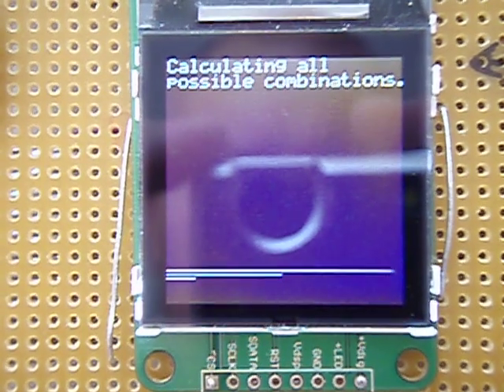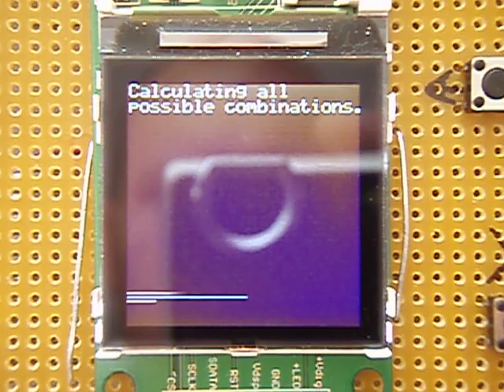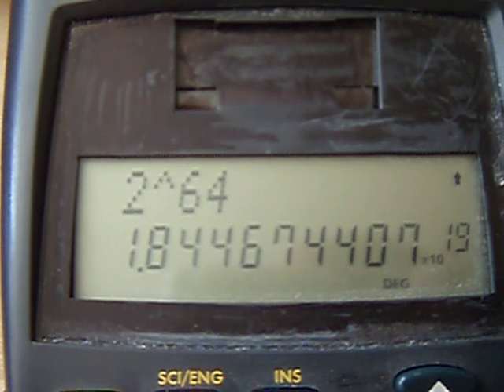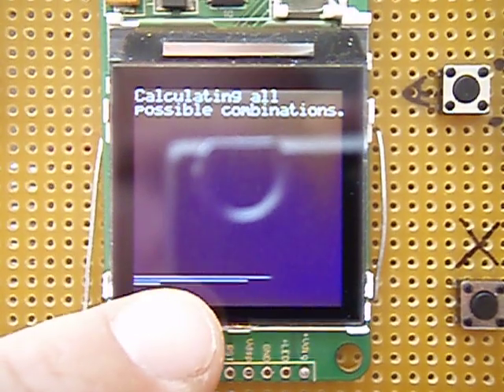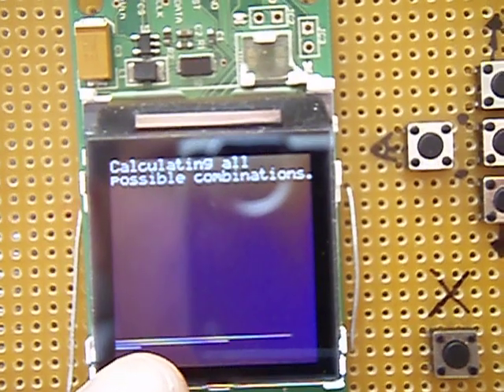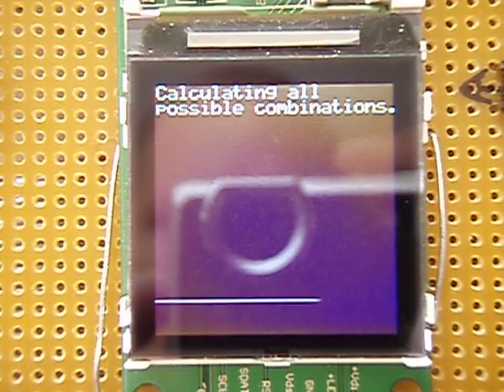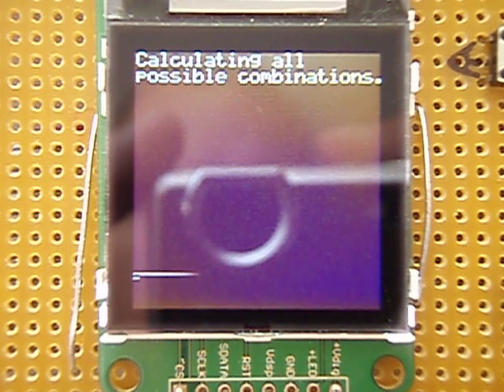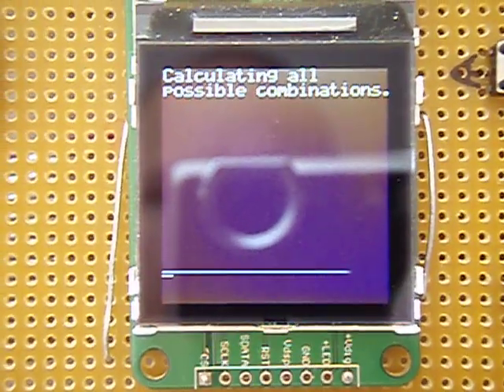8-Bit PIC Microcontroller doing 64-bit calculations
It is makeing a fake 64-bit array (8byte) in it´s memory, and has them all connected to each other. I wanted to see if there was any idea to make some sort of simple decryption program for codes, but has understood that it´s not going to happen with a 64-bit based encryption key. Simply because the PIC doesn´t have the speed for it.

It could go faster if I would use the both PICs and don´t update the LCD all the time, but it would still be a long time... And not half the cool... :P